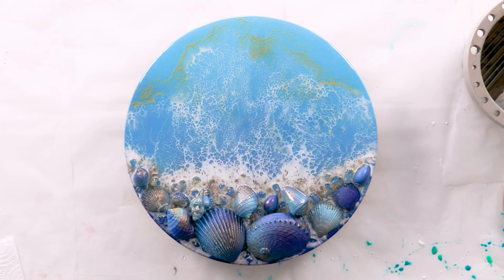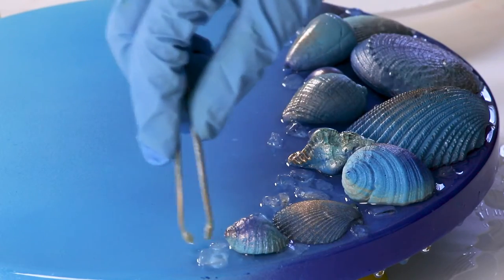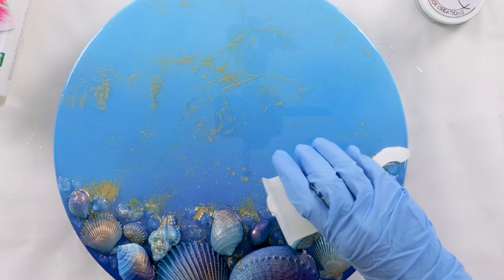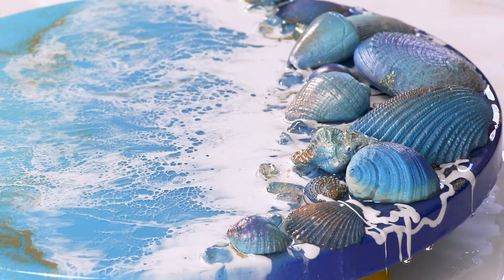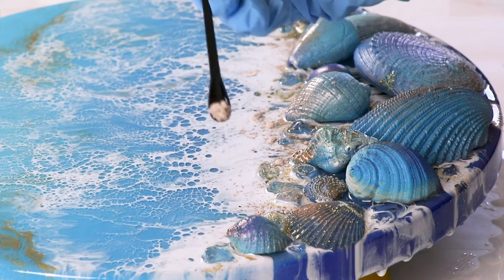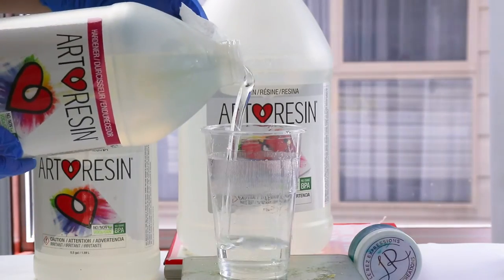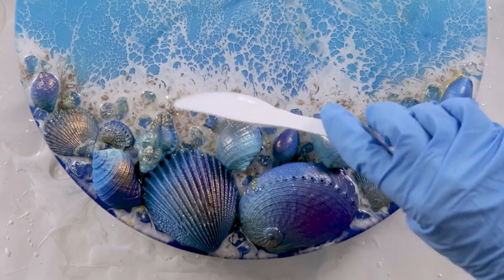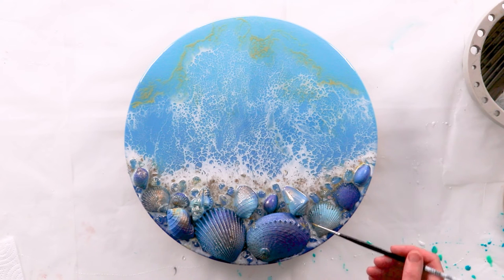Art With Ashes Tutorial | Memorial Resin Art (Step by Step)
This art with ashes tutorial is a custom memorial resin artwork with a voice-over for beginners. I am honoured to be working on this special resin artwork and I hope you enjoy watching this special creation unfold.

"In loving memory of Adam, Pauline, James and Kirra".

@Suzana Dancks Le' Rez Expressions
- Angel white pigment
- Diamond dust (gold)
- Clear quartz crystals

- Wood Panel (30cm)
- Blow Torch
- Heat Gun
- Crystals
- Shells
- Spraypaint
- Acrylic paint

CONNECT

Michelle Tracey  ✨🙏✨